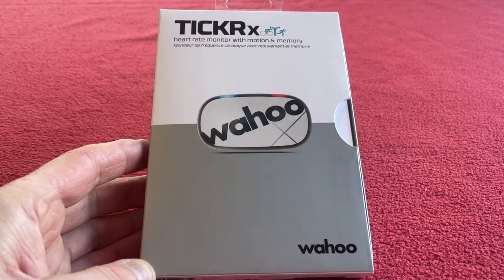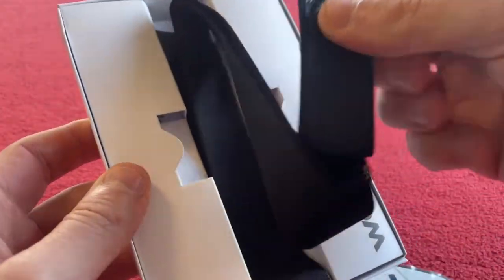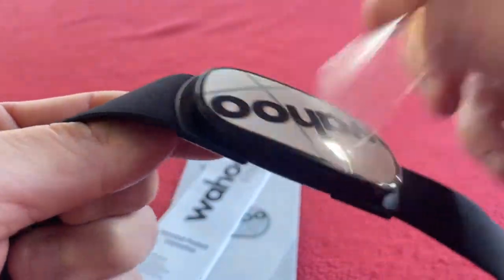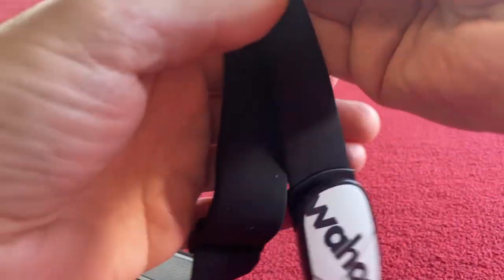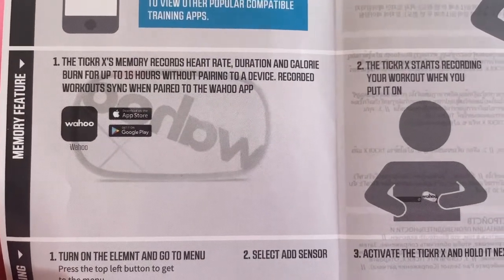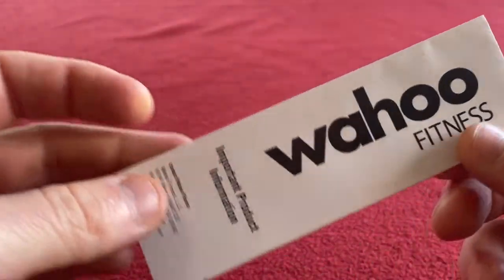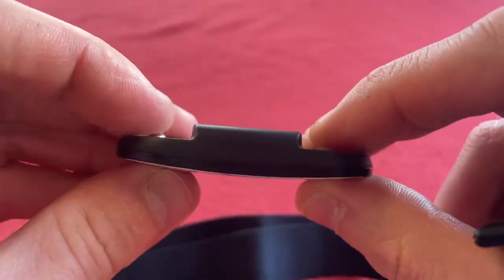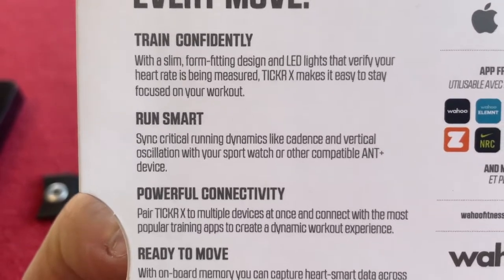Wahoo Tickr X Heart Rate Monitor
In this video, I unbox my brand new heart rate monitor, the Tickr X